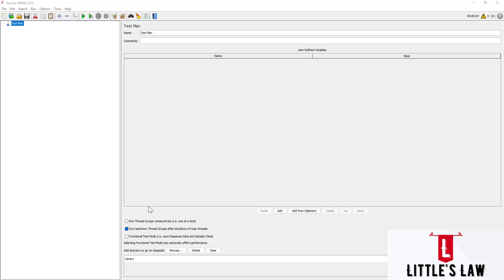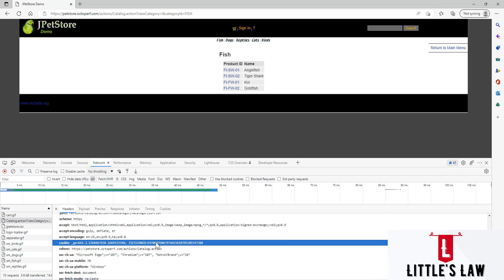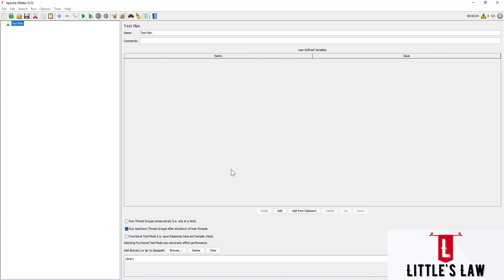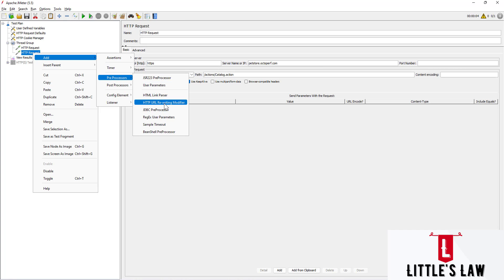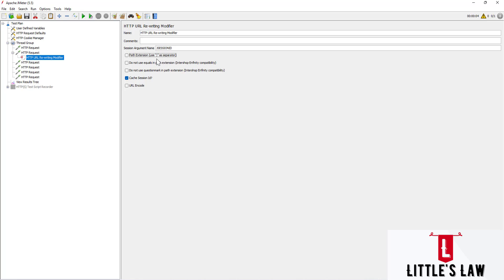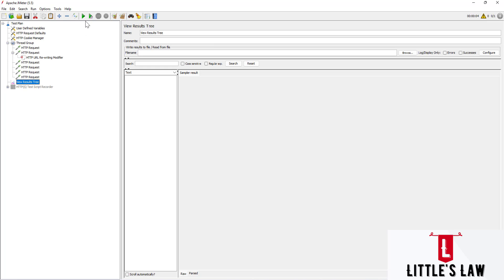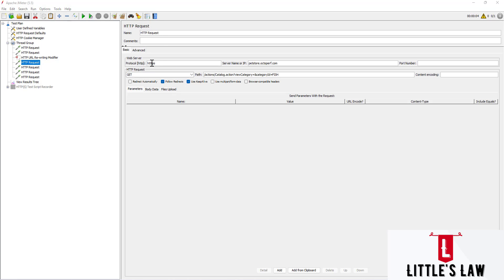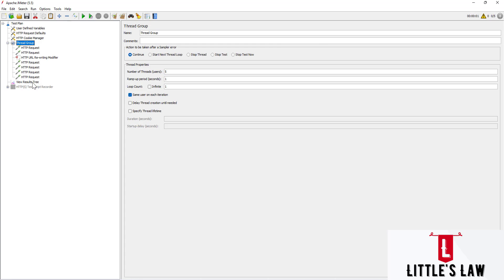HTTP URL Re-writing Modifier - JMeter Preprocessor